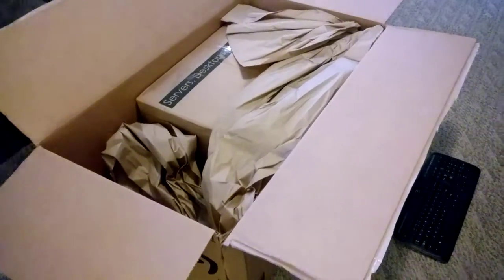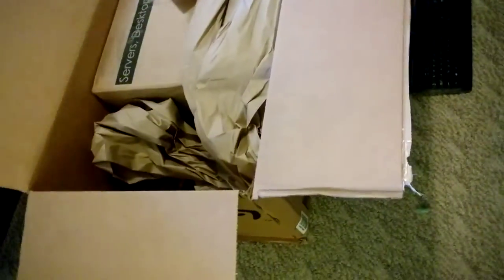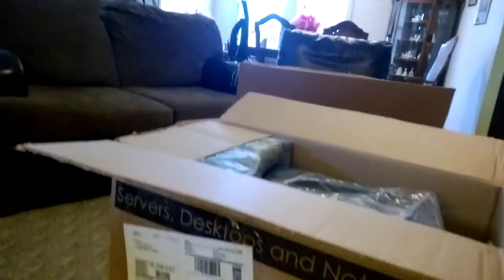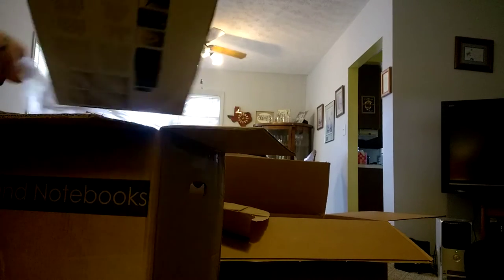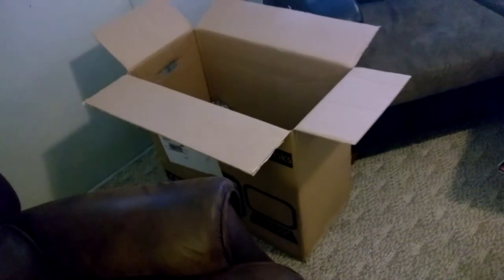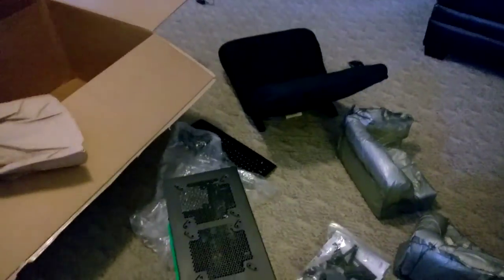CybertronPC Borg-Q GM4213B Desktop PC (Unboxing)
I will be doing a review of it in a month or so